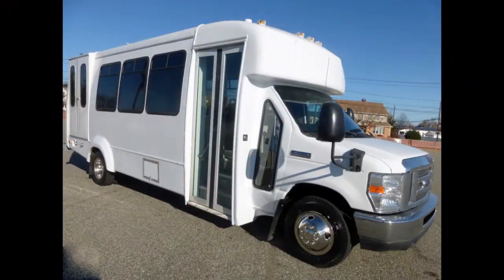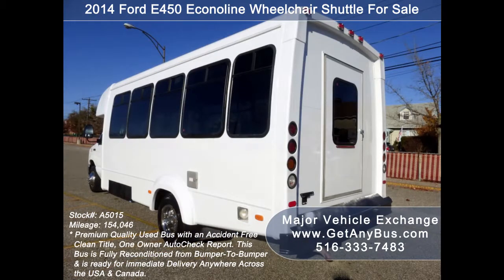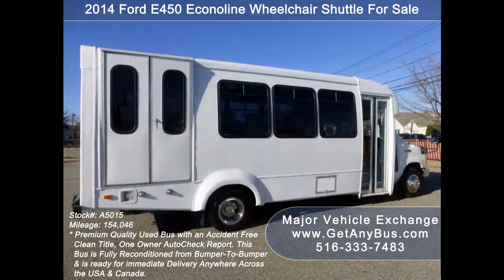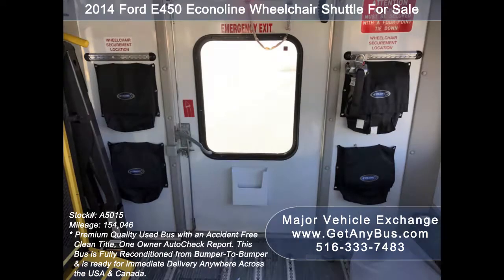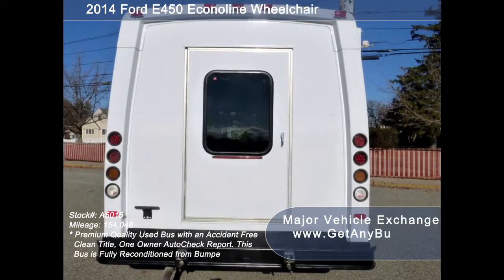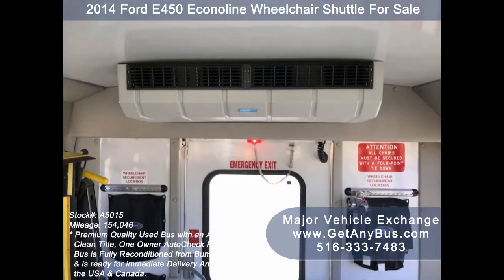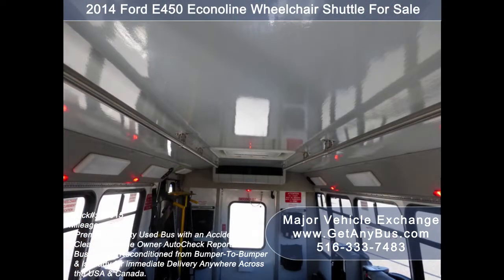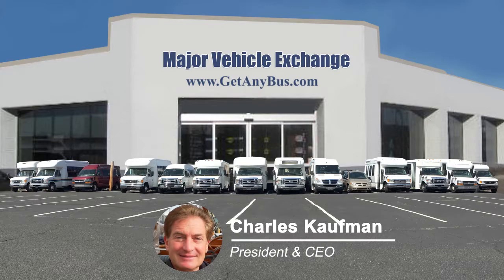Used Preowned Econoline Wheelchair Shuttle Bus for Sale | 2014 Ford E450 Wheelchair Bus For Sale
- Used Preowned Secondhand 2nd Hand Econoline Wheelchair Shuttle Busses for Sale | 2014 Ford E450 Wheelchair Bus For Sale

Used Preowned Secondhand 2nd Hand Econoline Wheelchair Shuttle Buses for Sale | 2014 Ford E450 Wheelchair Bus For Sale

Miles 154,046
Interior
Stock # A5015
VIN # 1FDFE4FS2EDA52351
Some of our used vehicles may be subject to unrepaired safety recalls. Check for a vehicle’s unrepaired recalls by VIN
Vehicle Overview
2014 FORD E-450 WHEELCHAIR LIFT SHUTTLE BUS (6 AVAILABLE)

FULLY RECONDITIONED FROM BUMPER TO BUMPER AND READY FOR DELIVERY.

(5 Available) 2014 Ford E-450 shuttle bus, DOT maintained and equipped with a reliable 6.8L Ford V-10 engine and automatic transmission with overdrive. It delivers a smooth and quiet ride and will get your group to their destination in comfort thanks to dual A/C and heat and excellent quality versatile flip seats in vinyl for all 16 passengers plus 2 wheelchair positions. This flat floor bus is very spacious and can accommodate up to 5 wheelchair positions with the flip seats up. One owner, accident free, clean title as per Autocheck.

We have reconditioned this bus as needed and have detailed it to give it an excellent appearance. The bus is in mint condition and was very well cared for and fleet serviced regularly. As part of our reconditioning process, the bus was fully serviced and inspected. Any repairs were done as needed to make this bus fit for any use. The cabin looks almost new and the exterior of the bus was just repainted from bumper to bumper for a like-new appearance. All electrical and mechanical equipment is in proper working order. There are no known problems with this vehicle and the bus is 100% ready to go. Test-drives and inspections welcome! Clean title one owner vehicle as per AutoCheck.